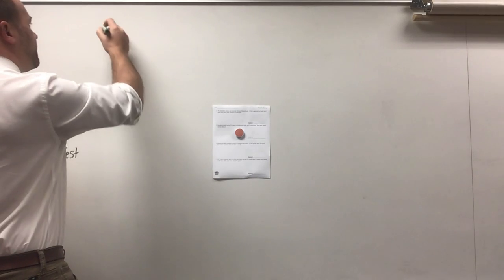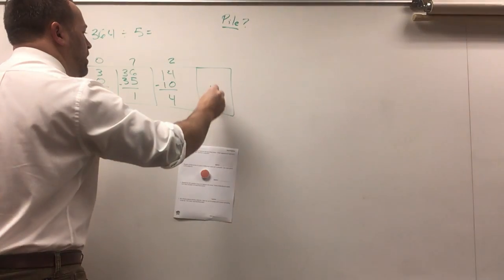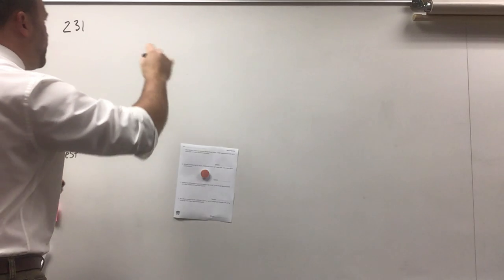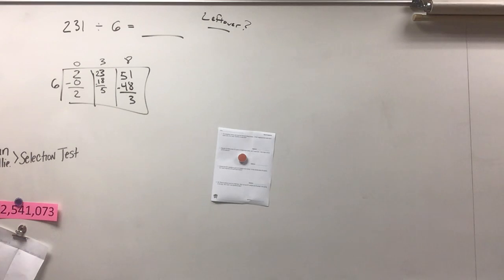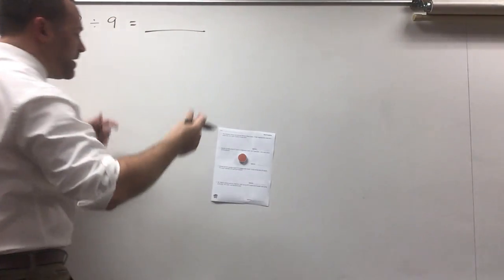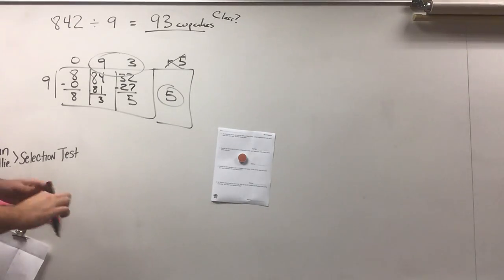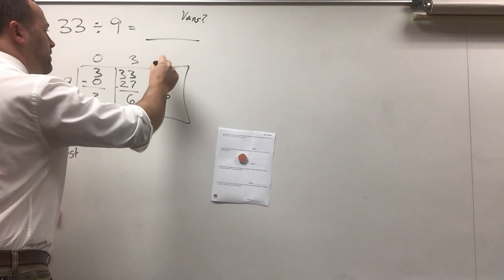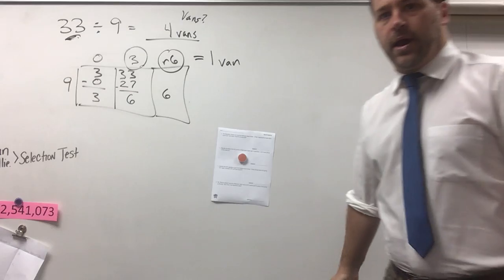Interpreting Answers 2